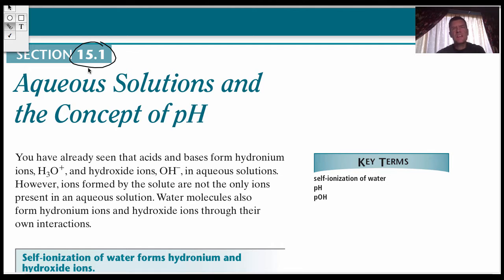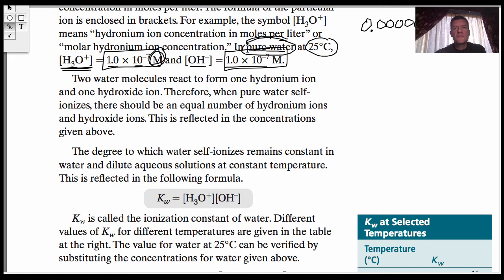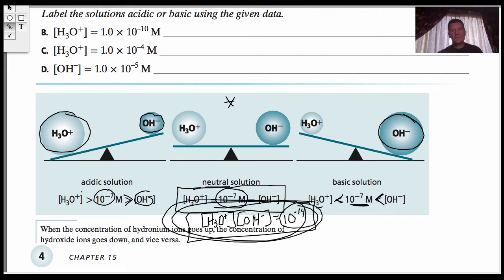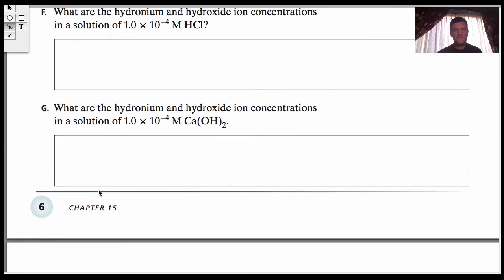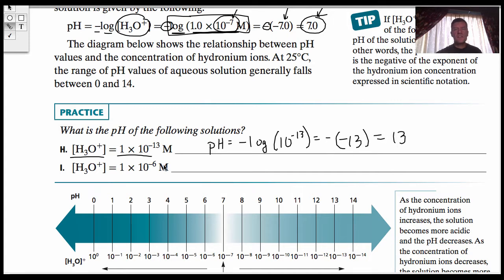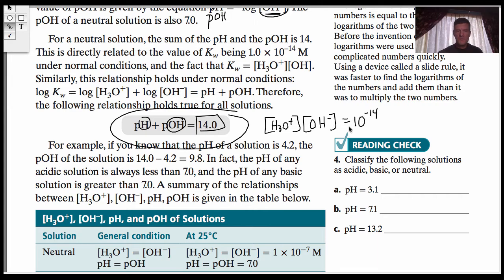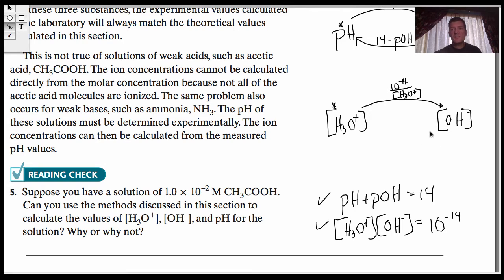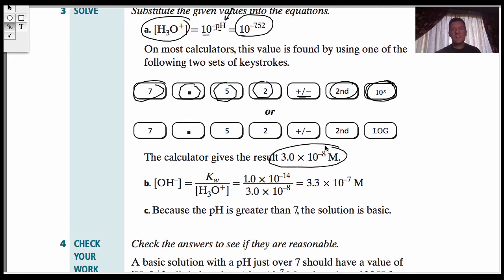Ch 15 1 MC Interactive Reader